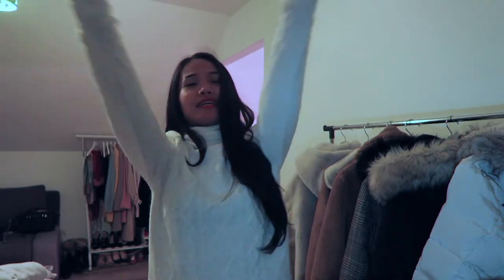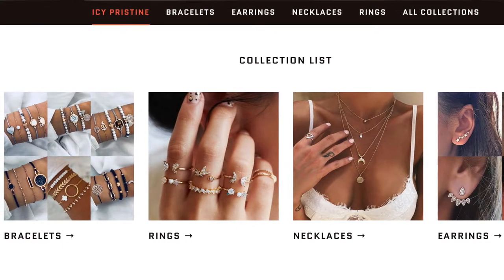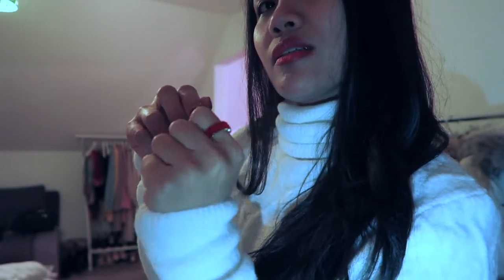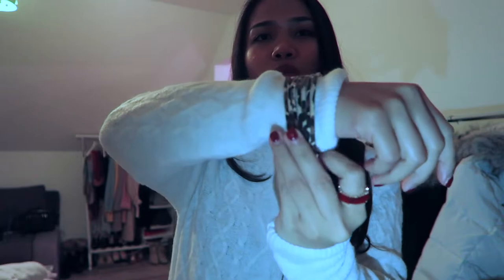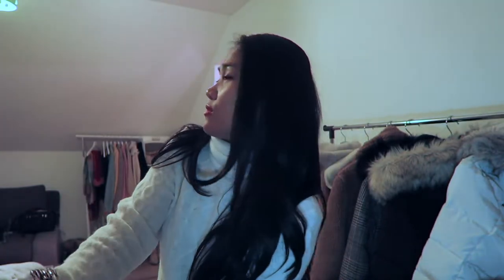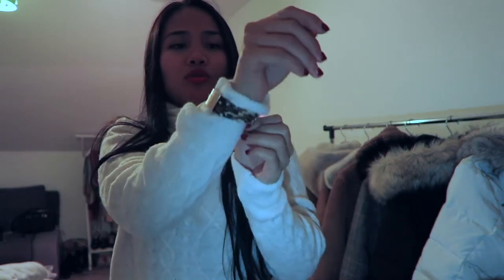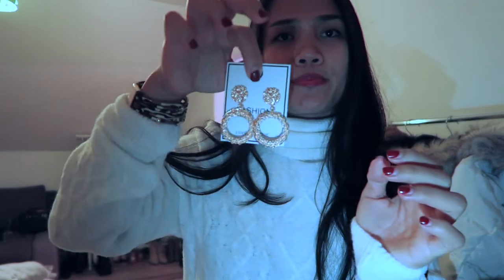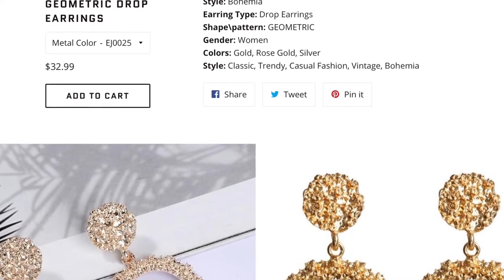ICY PRISTINE JEWELRY REVIEW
AMB70KARENMAETWINEKOTAI

LINKS OF THE ITEMS ON MY VIDEO:

VINTAGE GEOMETRIC DROP EARRINGS (32.99$)
Metals Type: Zinc Alloy
Style: Bohemia
Earring Type: Drop Earrings
Shape\pattern: GEOMETRIC
Gender: Women
Colors: Gold, Rose Gold, Silver
Style: Classic, Trendy, Casual Fashion, Vintage, Bohemia

THIN BAGUETTE RAINBOW GOLD RING (29.99$)
Material: Cubic Zirconia, Zinc Alloy
Style: Cute/Romantic
Shape\pattern: Baguette
Surface Width: 2.5mm
Setting Type: Bezel Setting

LEOPARD LEATHER BRACELETS(29.99$)
Bracelets Type: Chain & Link Bracelets
Style: Bohemia
Chain Type: Beaded Bracelet
Shape\pattern: ROUND
Model Number: Leather Bracelets
Colors: Gold

Hello everyone 😘